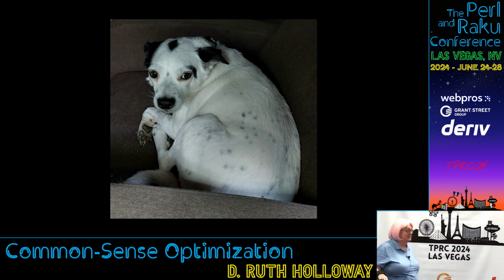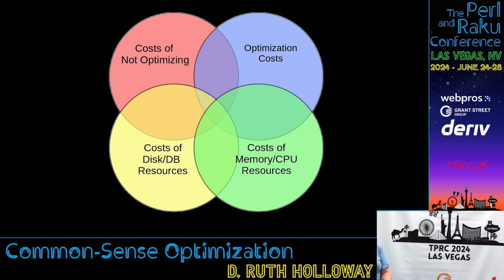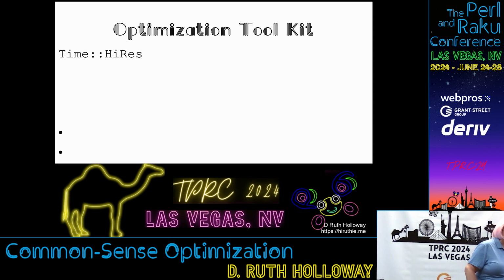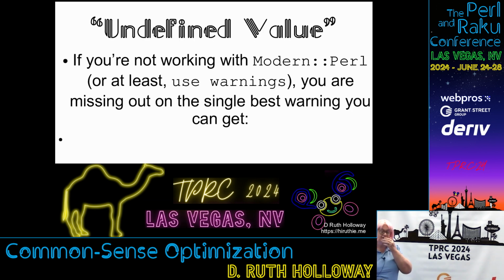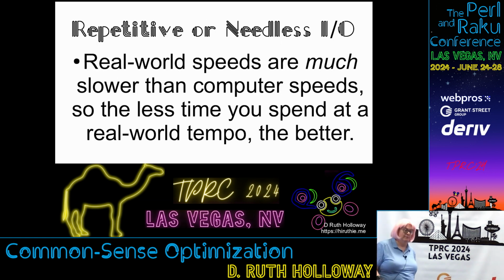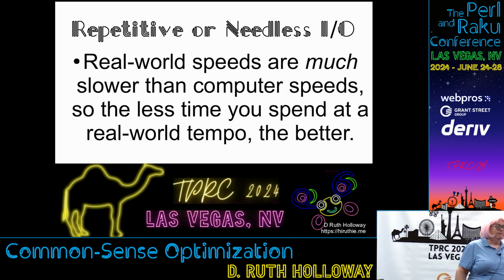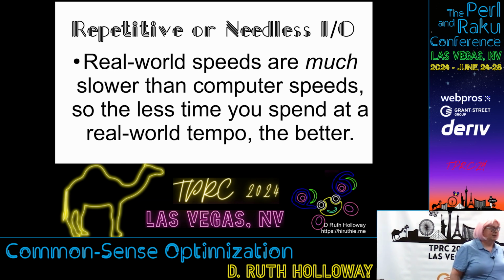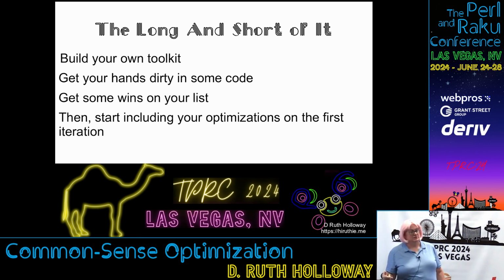Common-Sense Optimization - D Ruth Holloway - TPRC 2024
You do not have to dig all the way into the bits and bytes to make your web applications snappy and responsive. There are some sensible, easy things you can do to make that happen.Building web applications is easy, with tools like Dancer2. Making them fast is not always as easy, but there are some sensible, inexpensive hacks you can do to help! Ruth will share some of her experiences in optimizing, and give some principles that she uses to guide her.